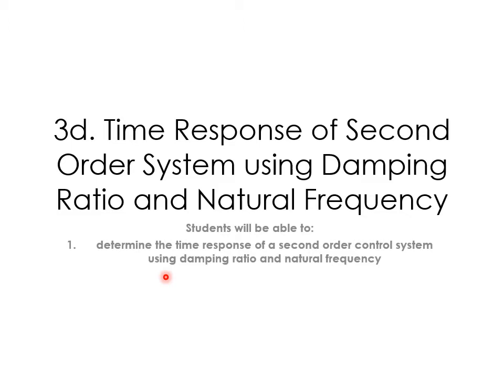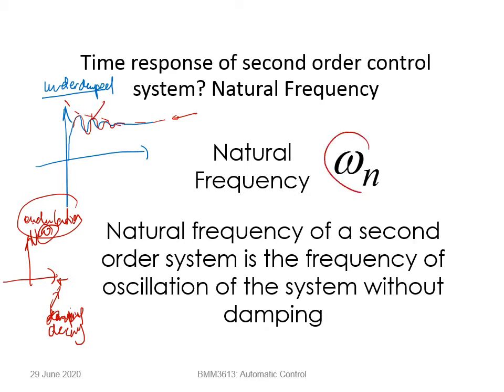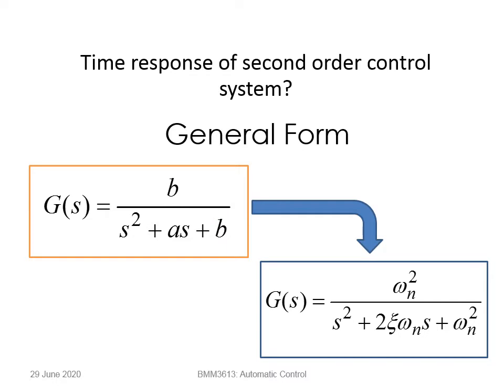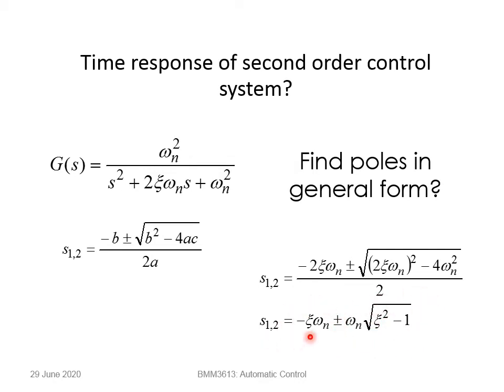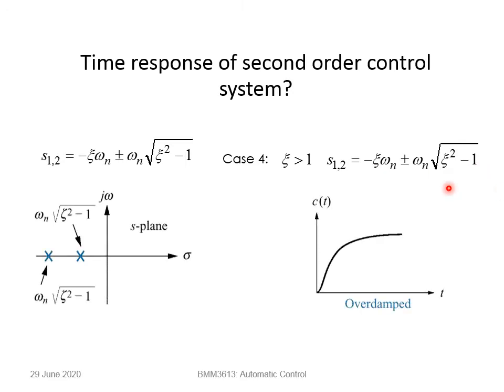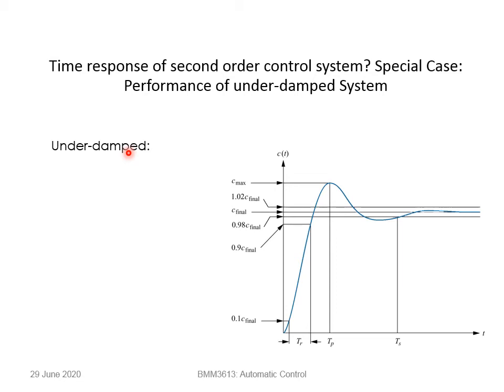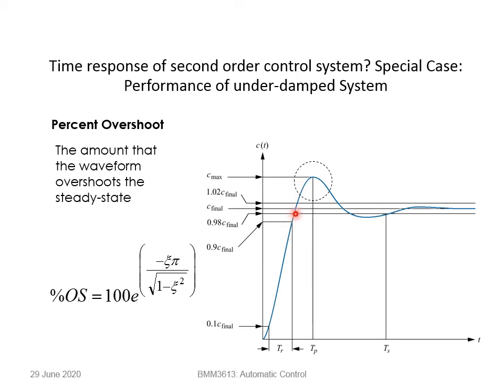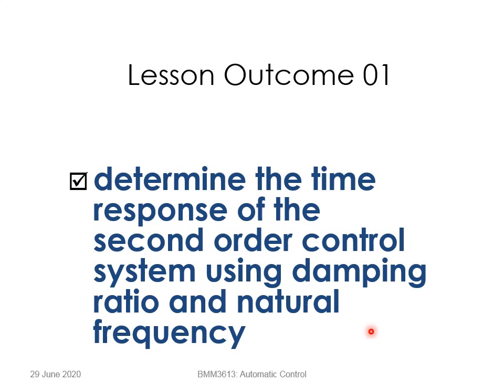Automatic Control - Week 9: Natural Frequency & Damping Ratio - Second Order time Response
Contents

00:00 - Introduction - revision poles and type of time response
06:35 - Definition - natural frequency
14:56 - Definition - damping ratio
18:32 - Transfer function, written in natural frequency and damping ratio
24:47 - Poles, written in natural frequency and damping ratio
29:33 - Relation between damping ratio and type of time response
40:44 - Examples of identification of time response using damping ratio
46:01 - Criteria of performance - underdamped system